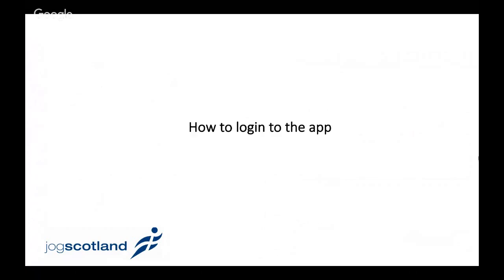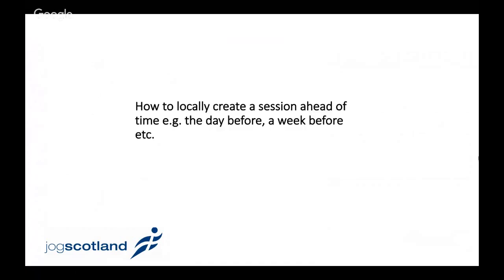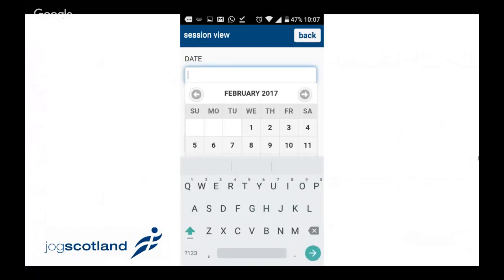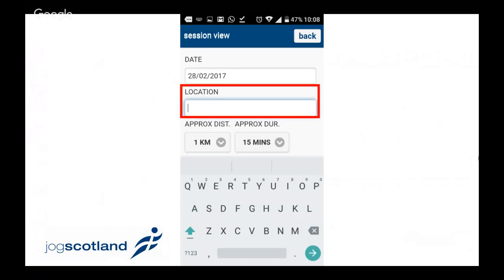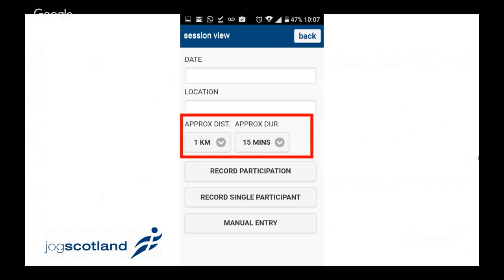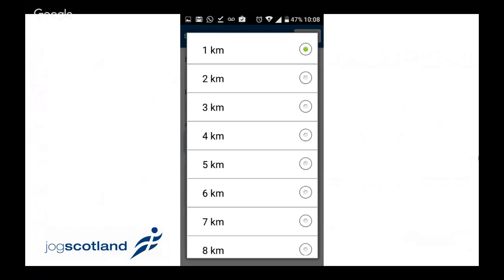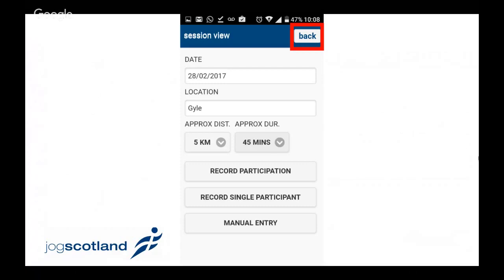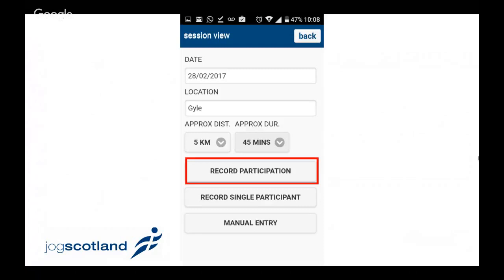How to use (Android)